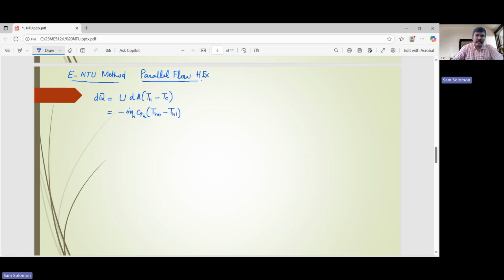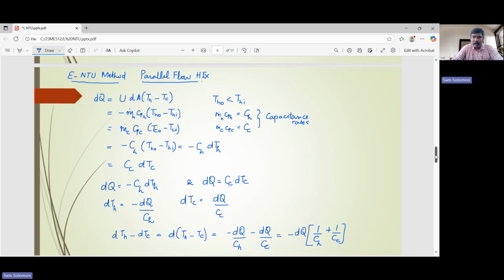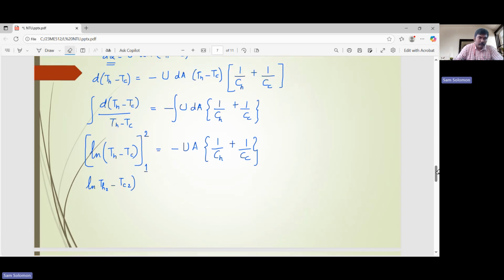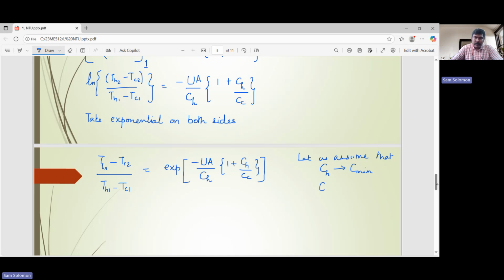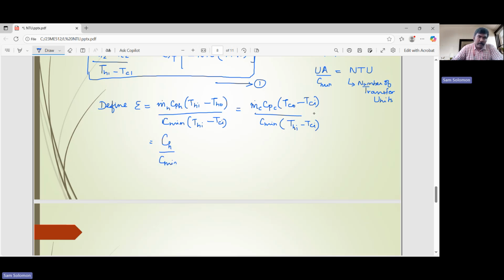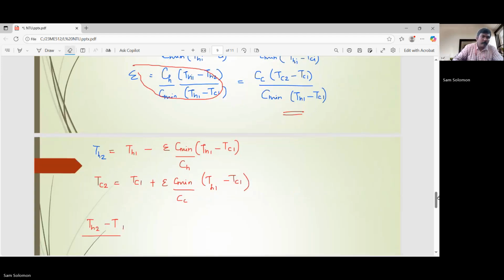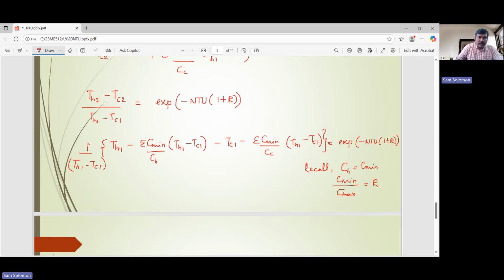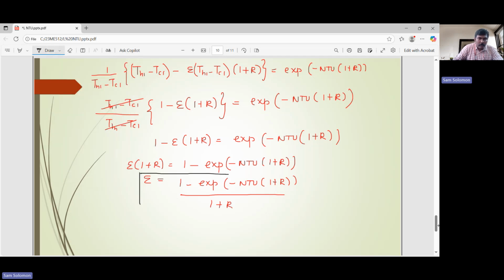Effectiveness Epsilon NTU Parallel Flow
Derivation of Effectiveness (Epsilon - NTU Method) for Parallel Flow Heat Exchanger